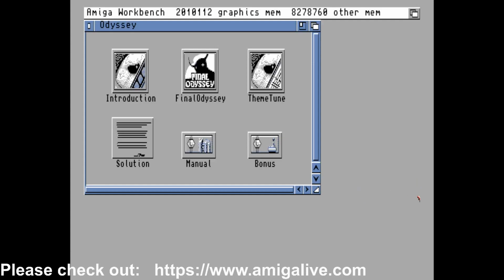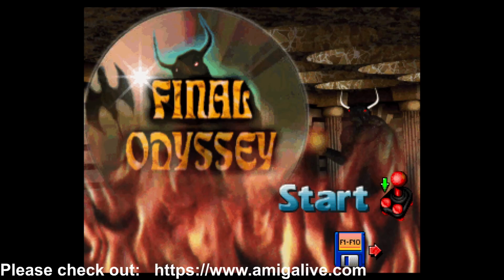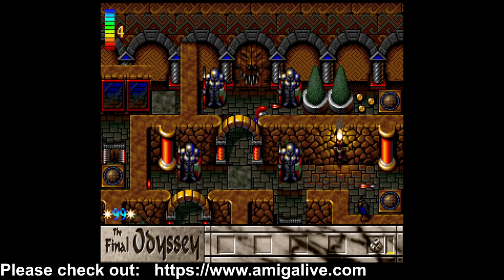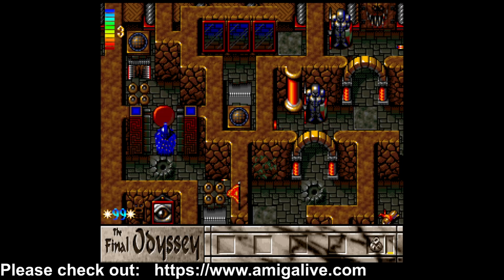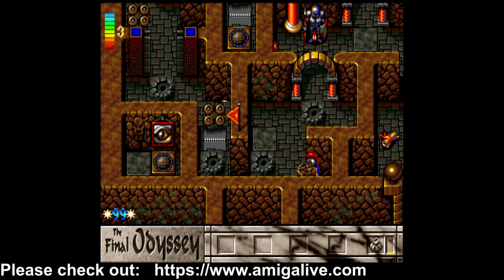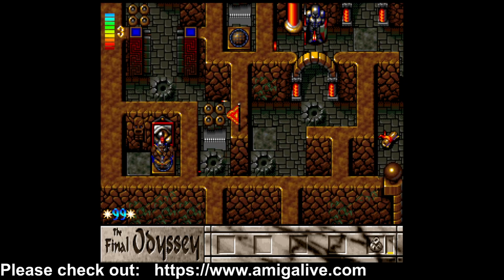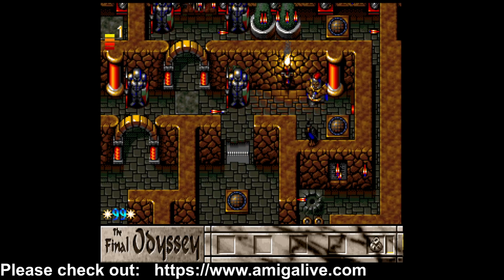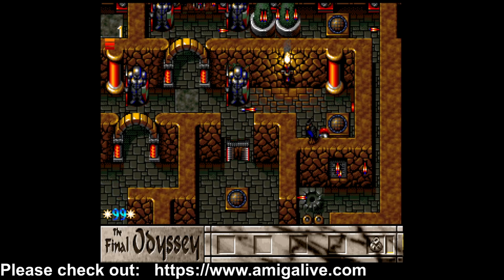Amiga Zeal Wheel - Final Odyssey - 06 01 2024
Puzzle-filled top down maze crossbow 'em up by Vulcan Software. Very nice graphics and animation.